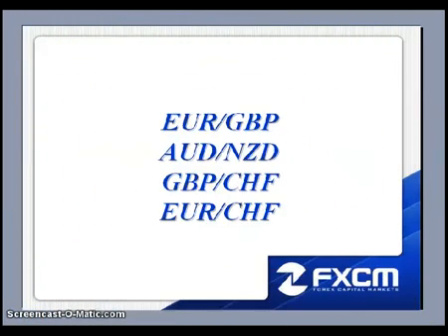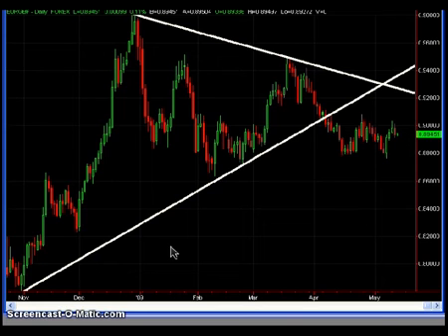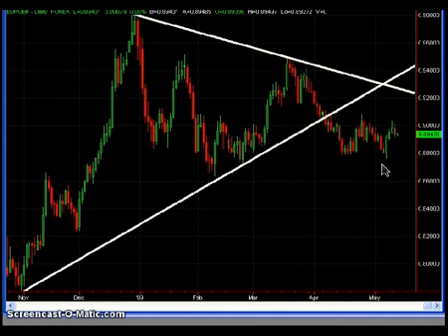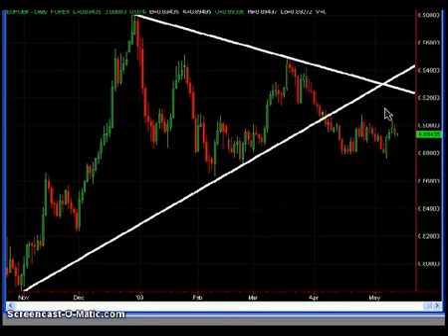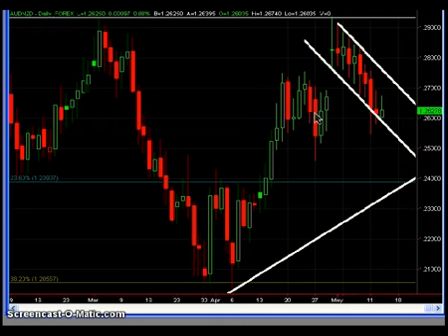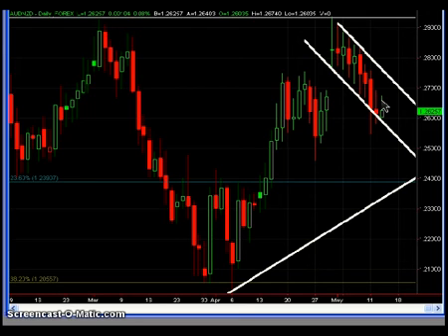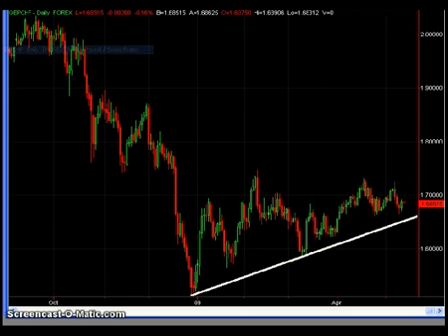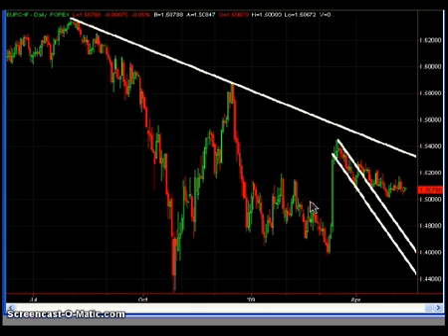May 13 DailyFX